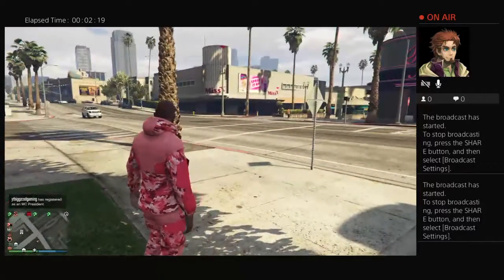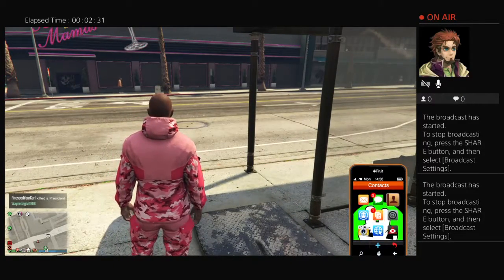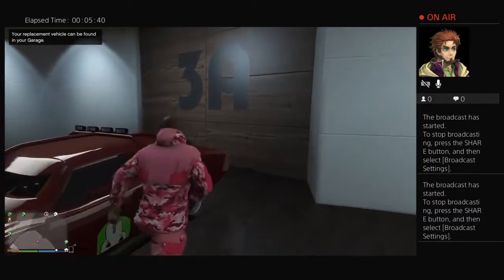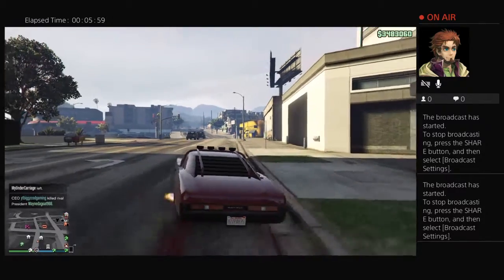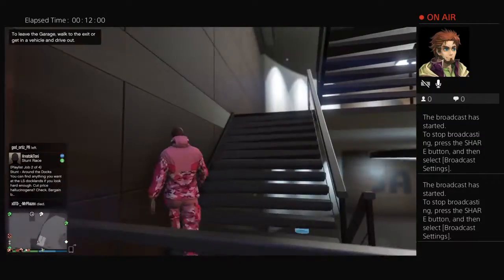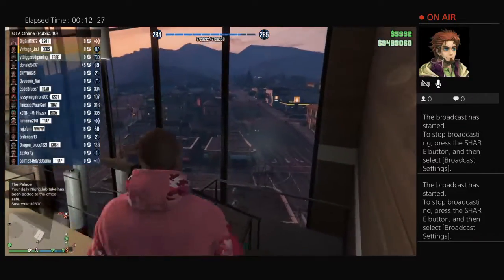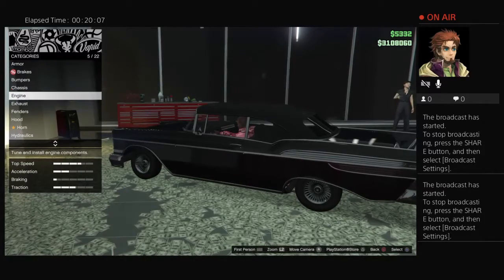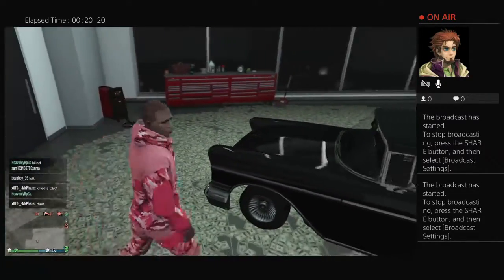BigGriff1972's Live PS4 Broadcast